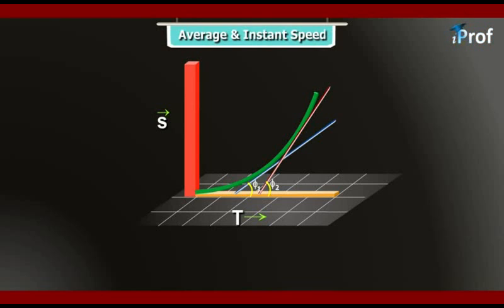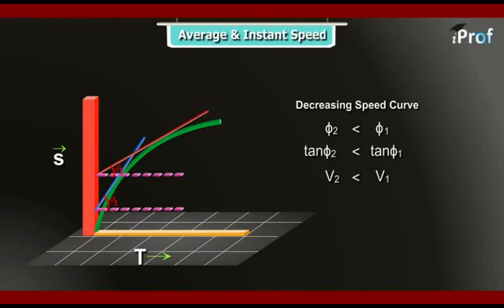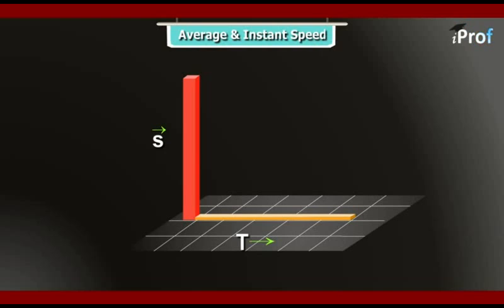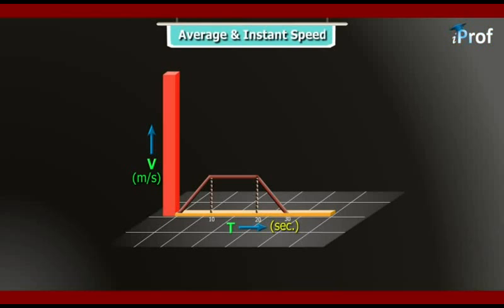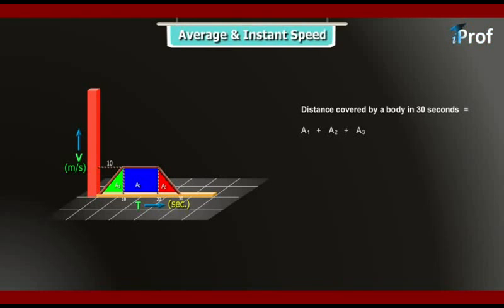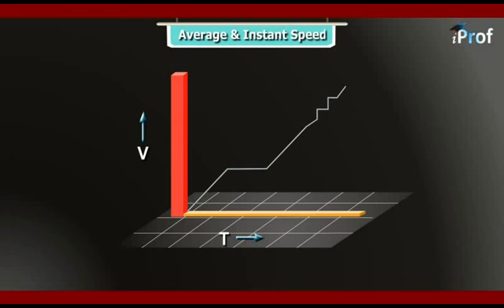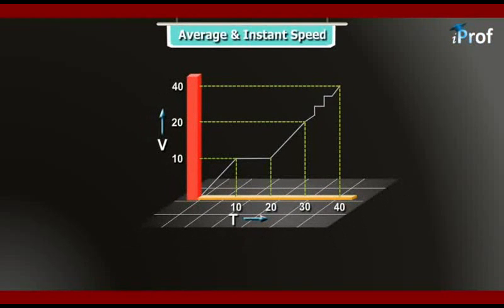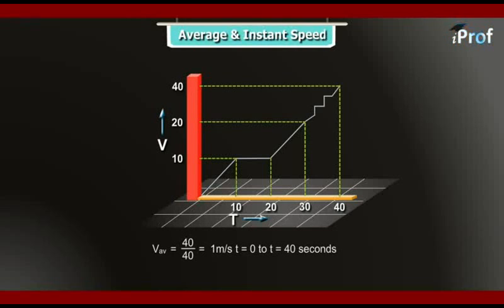AVERAGE AND INSTANT SPEED